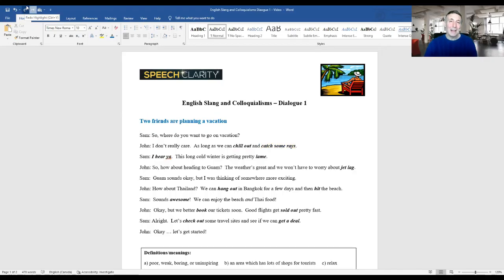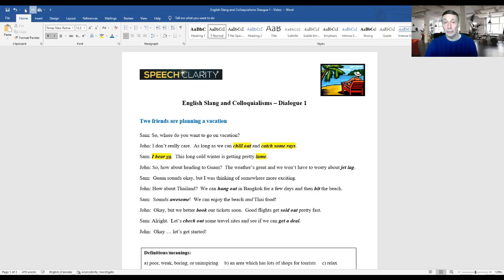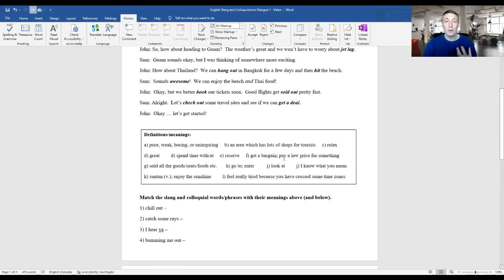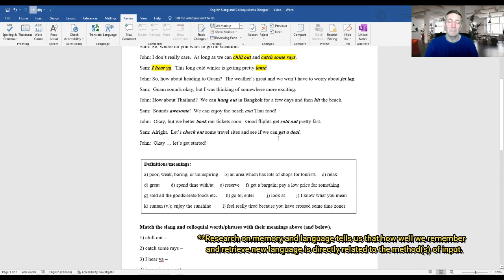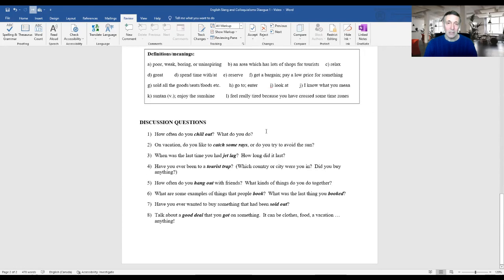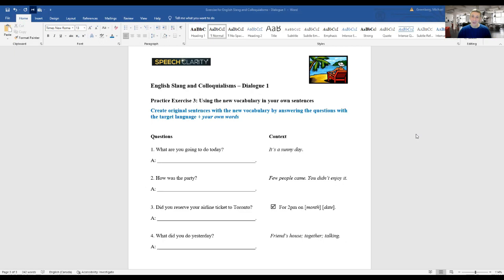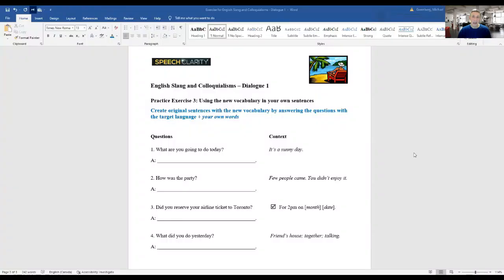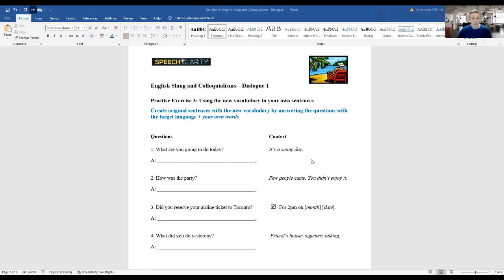Colloquial English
An important element of natural spoken (and written) English is having a strong command of commonly used colloquial language, which includes idioms, slang, and phrasal verbs.

This video introduces a few of the techniques that we use at Speech Clarity to help you expand your natural vocabulary and sound more like a native speaker.